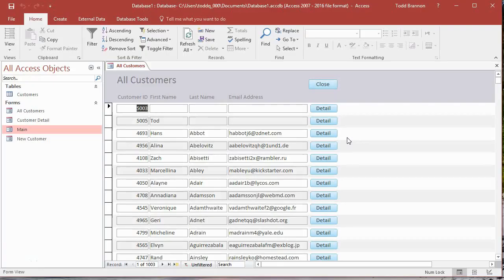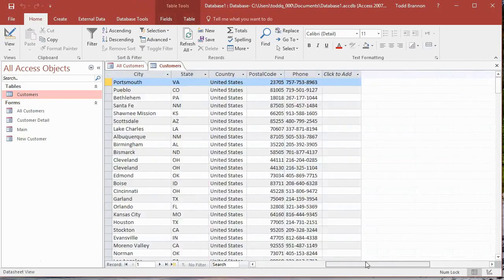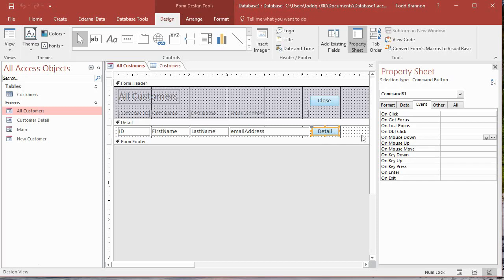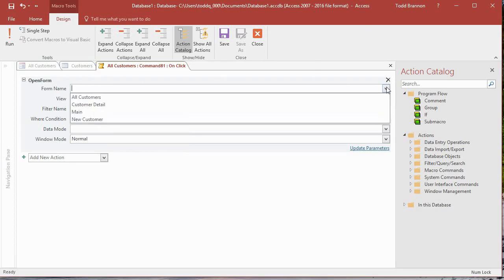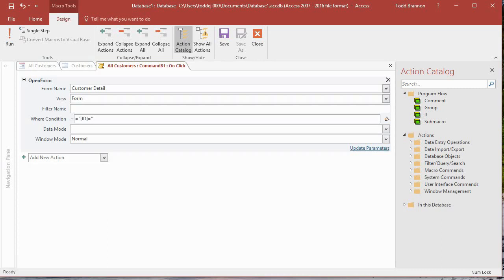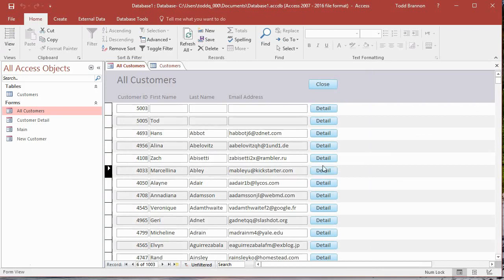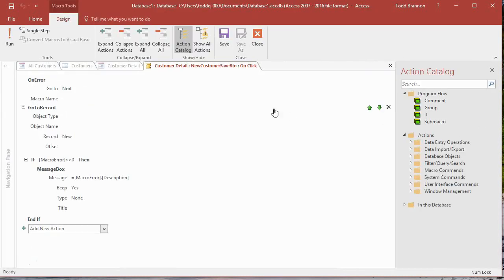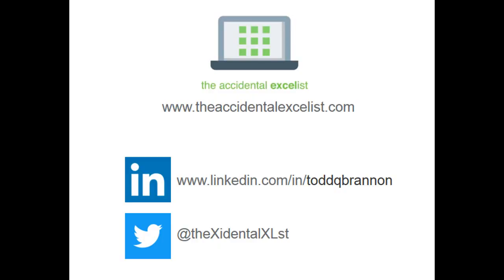How to Create a Customer Database with forms in Access - 14 of 19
In this video, we create the on click event for the Detail button in the All customers form that will open the Customer Detail form. We can then edit a database record and save the changes.